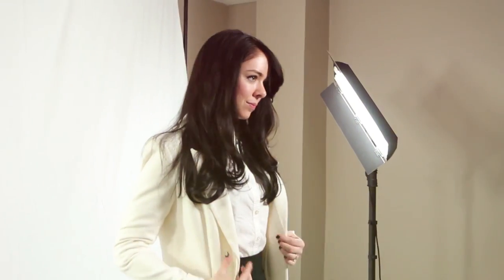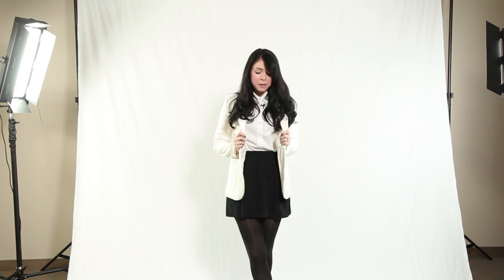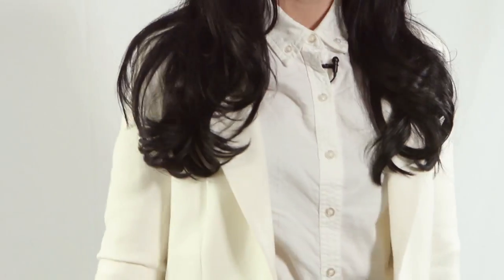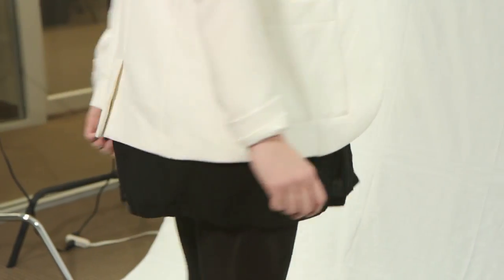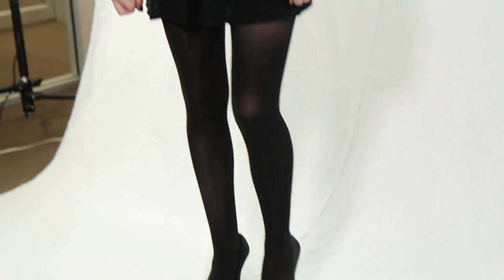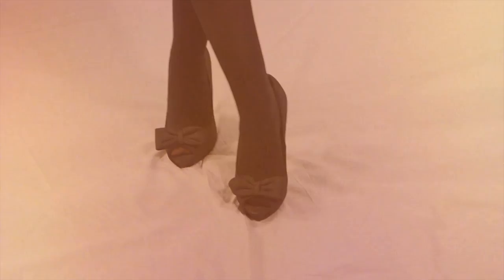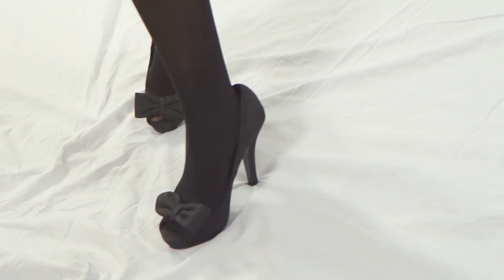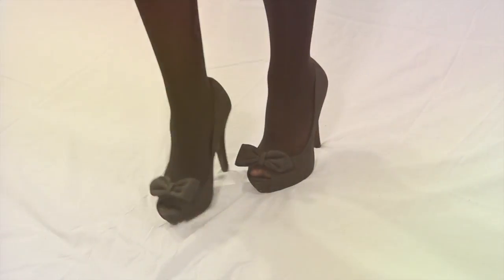Emma Watson's Look For Less- Nikki's Closet!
I love Emma Watson's style! She has such a classic style, but still is still edgy and fashion forward. I want to recreate a bunch of Emma's looks, but i thought I'd start with something a little dressier yet still wearable. This look is from a photo shoot she was on and I love it!